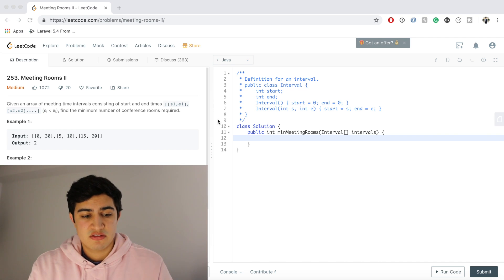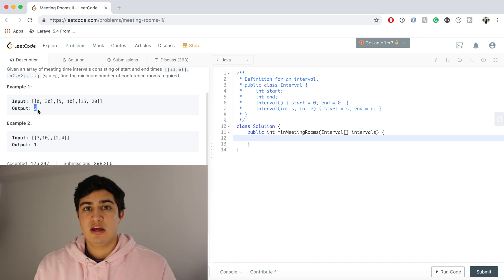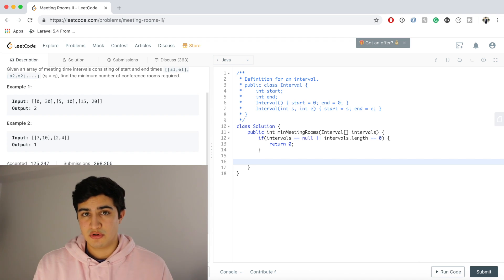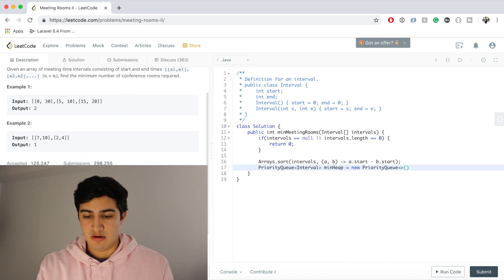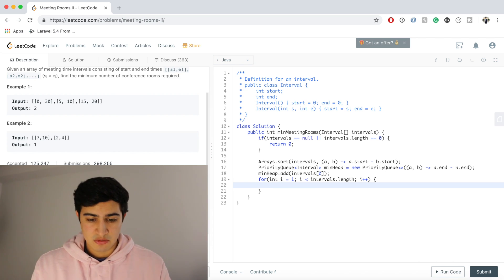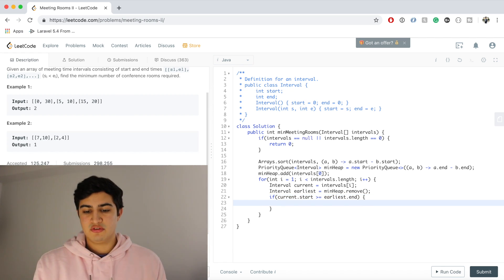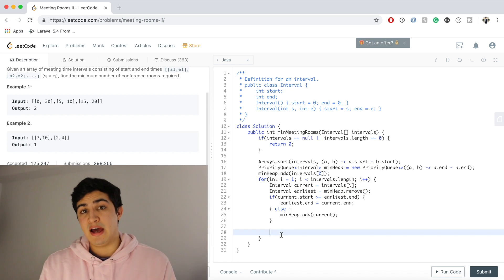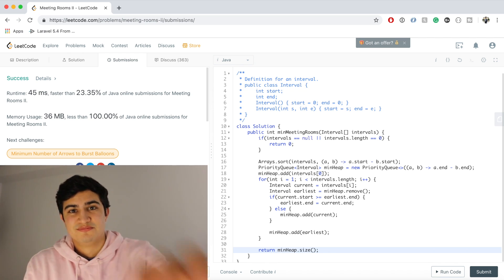Meeting Rooms II